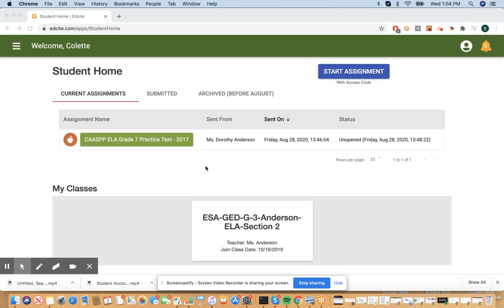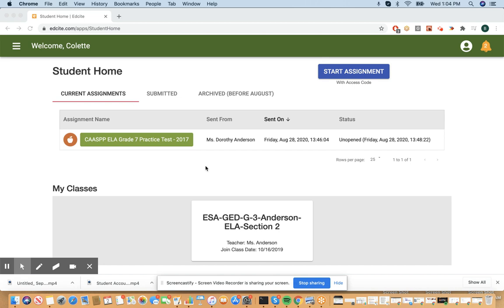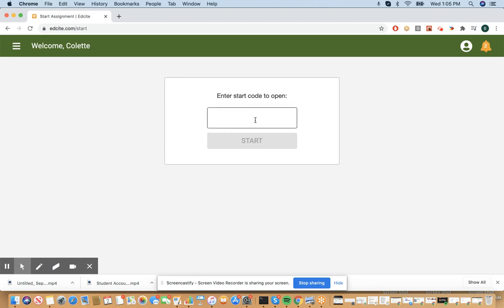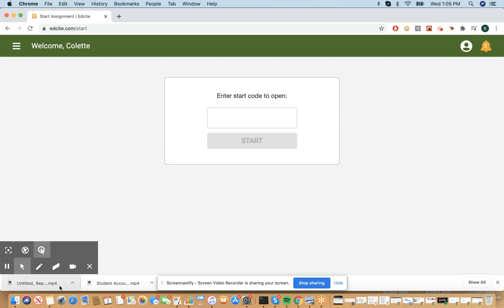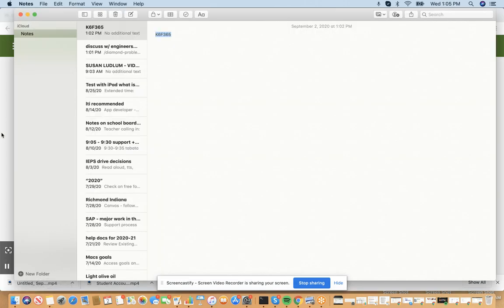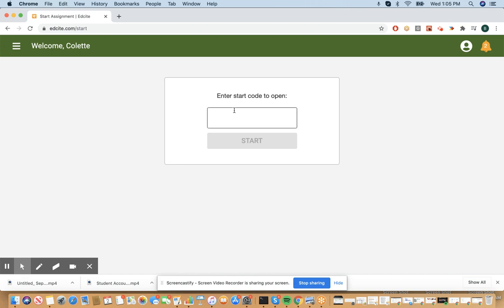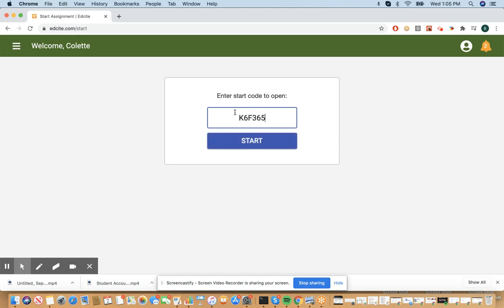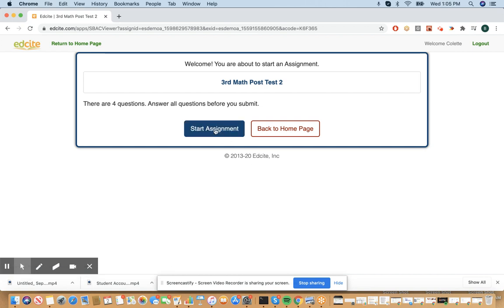Student Accessing District Distributed Assignment using Code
How to access a district distributed assignment using the code from your teacher